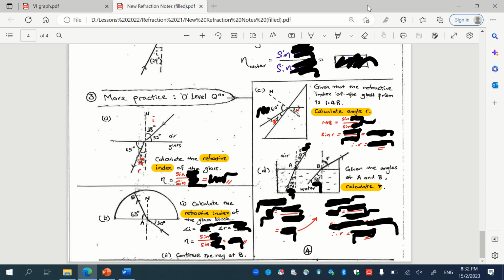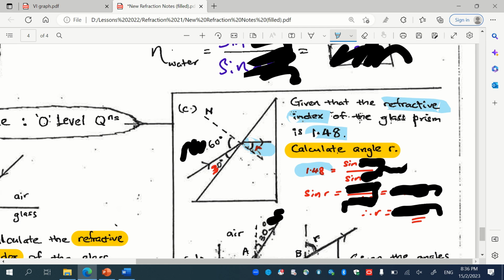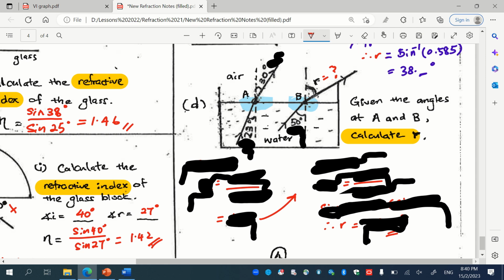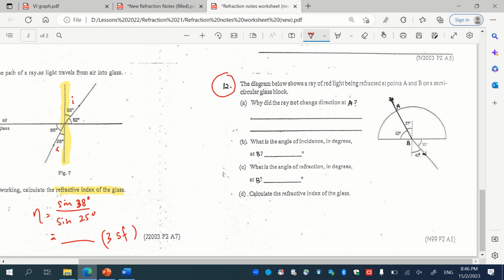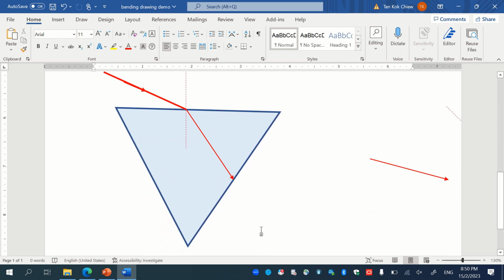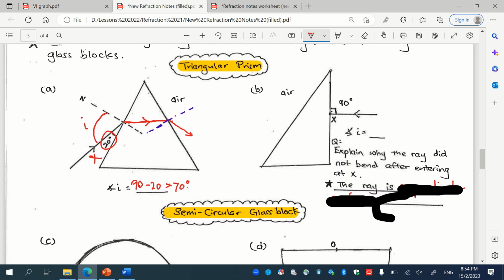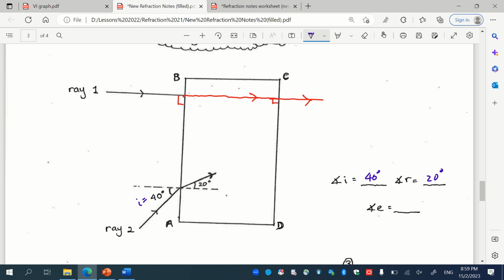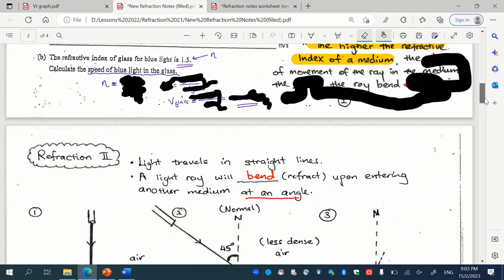Video for Refraction part 2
This is refraction lesson (part 2) for those who missed the lesson on 15 Feb 2023. Also for those who need to recap the lesson. Please note the the drawing ta the end also include the glass blocks which we did not complete in class today. Check it out.